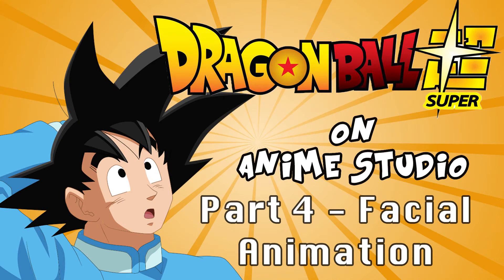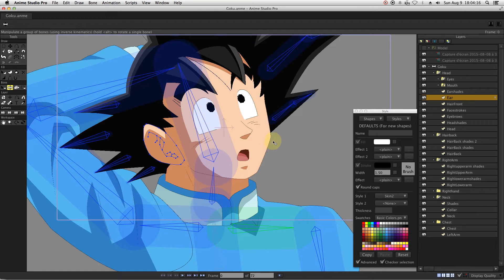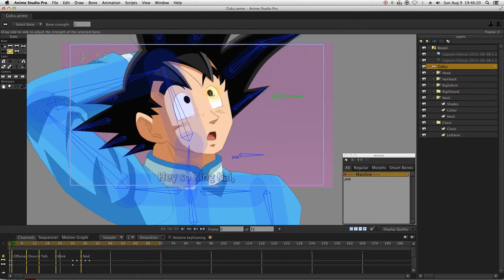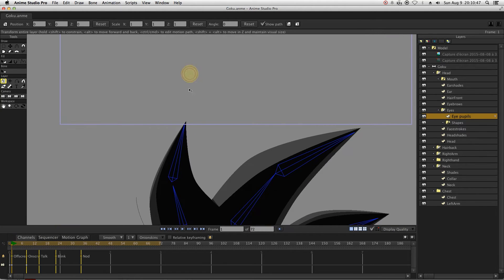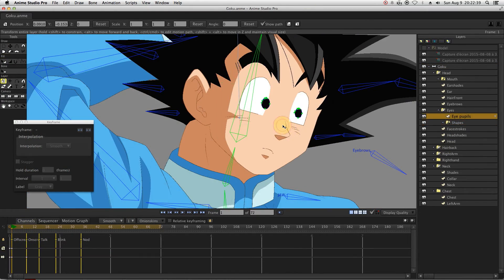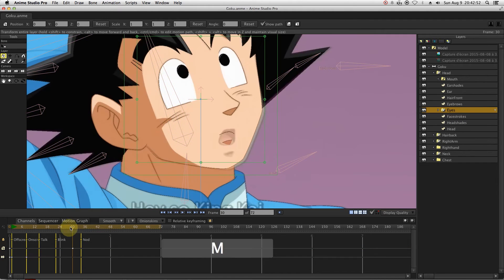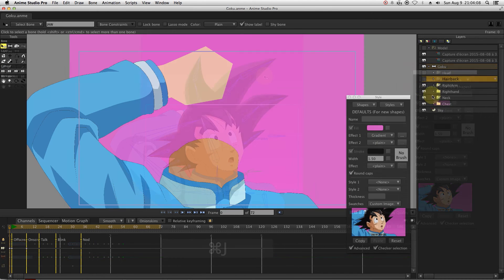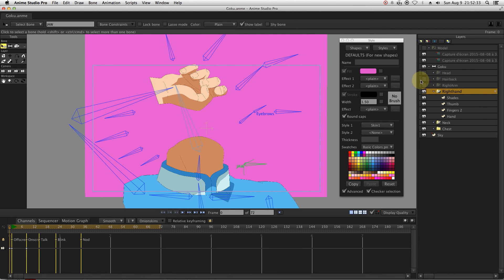How to Create Anime - Goku Anime Studio/Moho Tutorial - Part 4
Last part of the full tutorial dedicated to animating Goku from Dragon Ball Super.

In this part, we will create the smart bones and animate the face.
We will also refine the animation.

Let me know what you think and also how it can be improved.

This animation was created with Moho